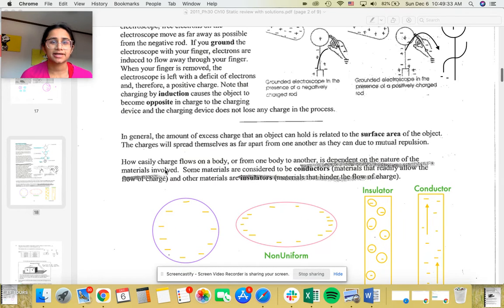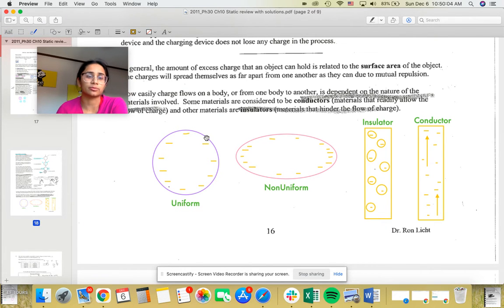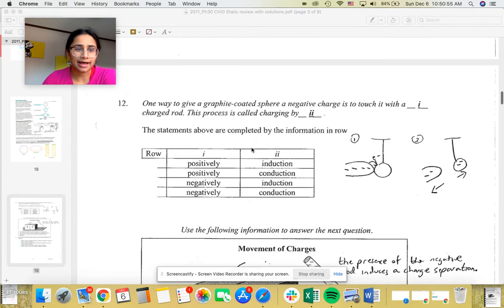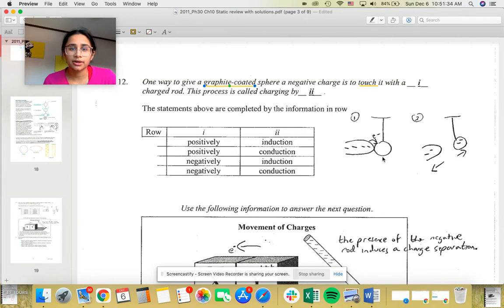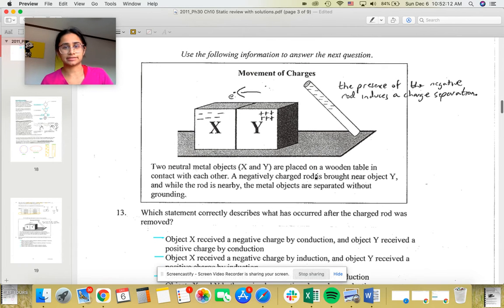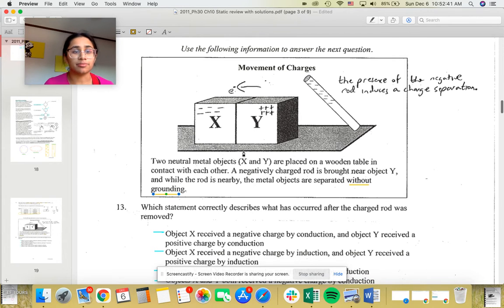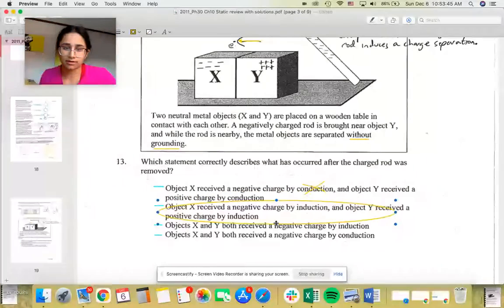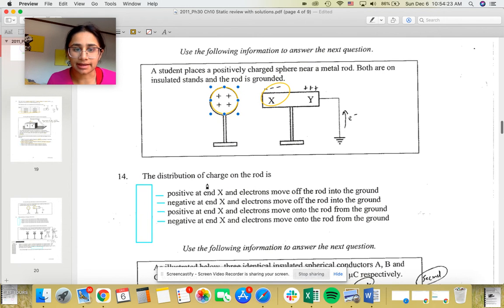Electrostatics Part VI